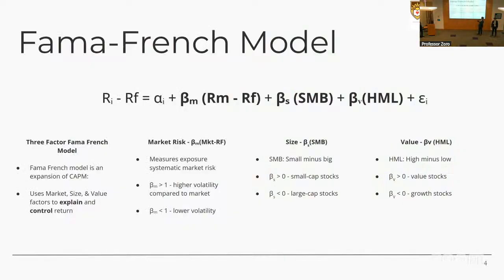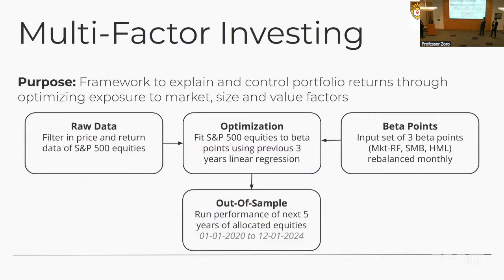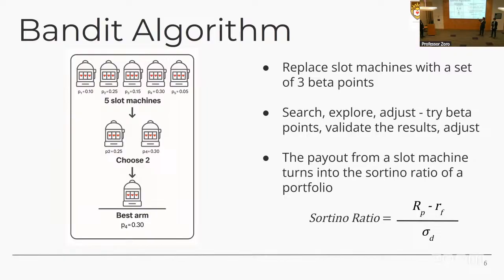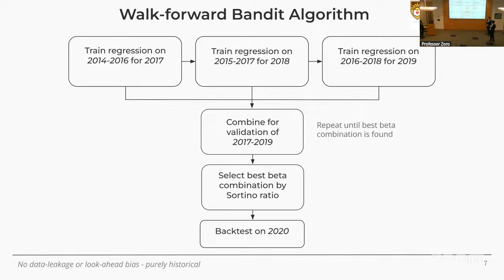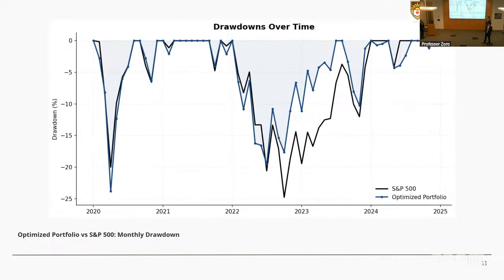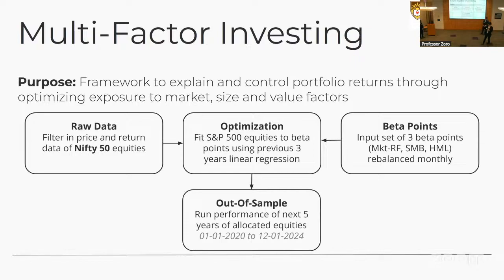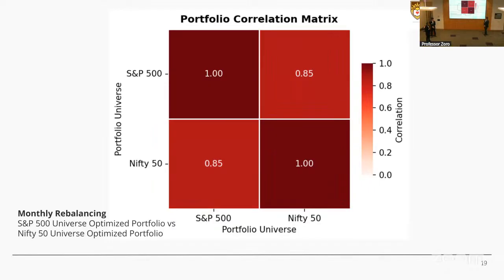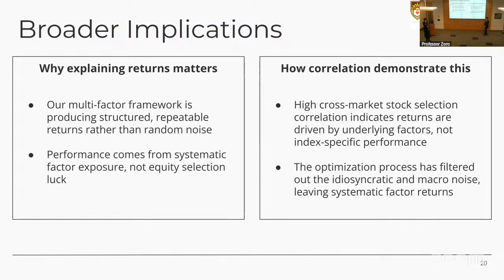7th QUANT LEHIGH CONFERENCE - Project #3 Multi Factor